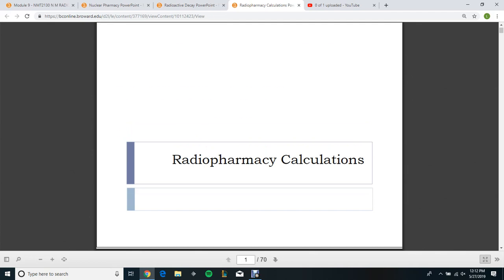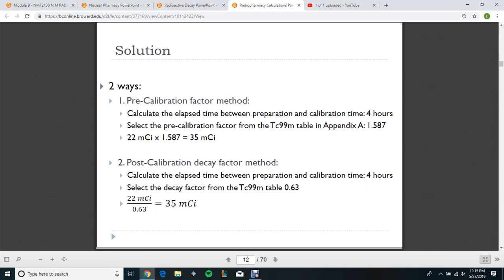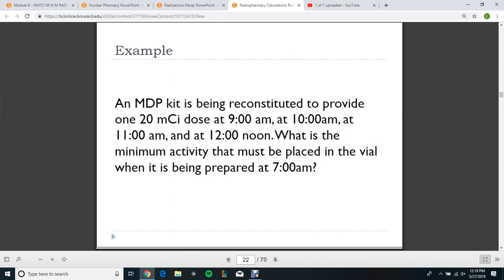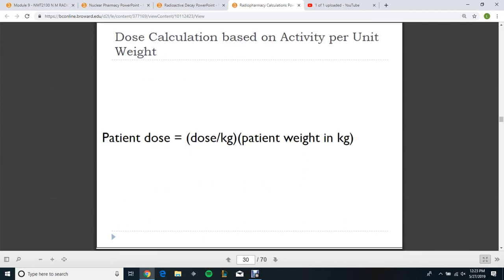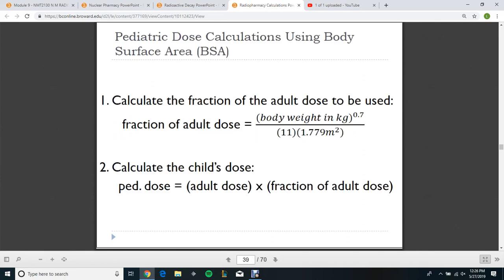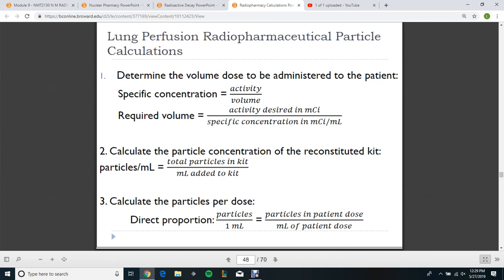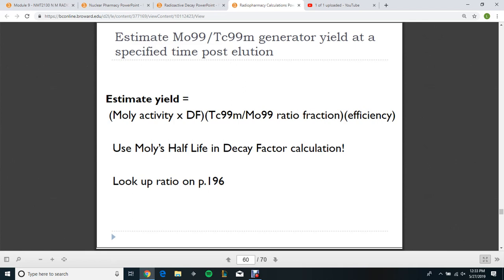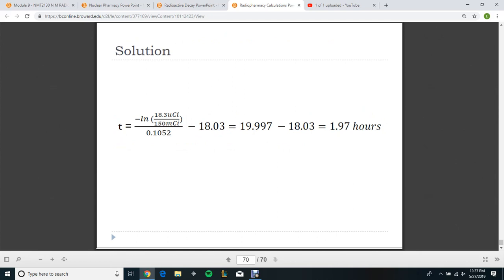Radiopharmacy Calculations module 9